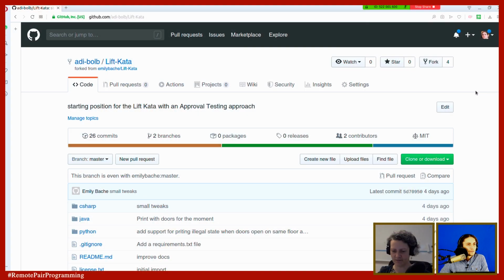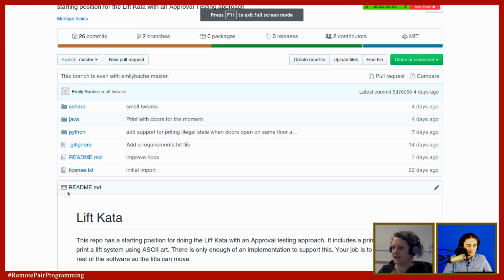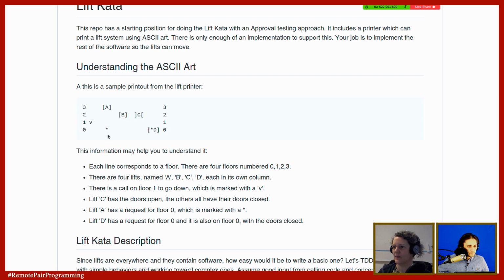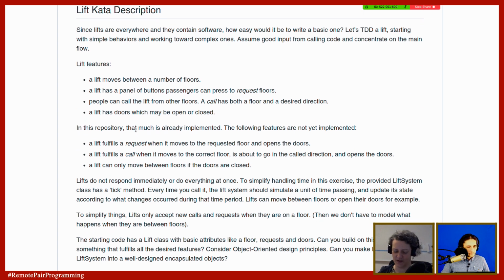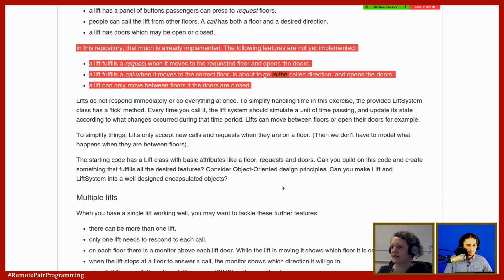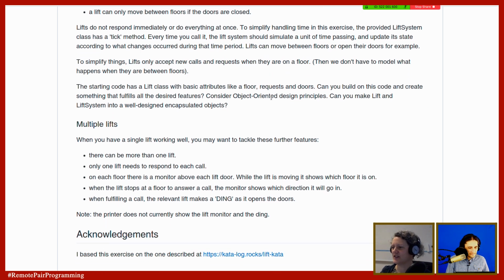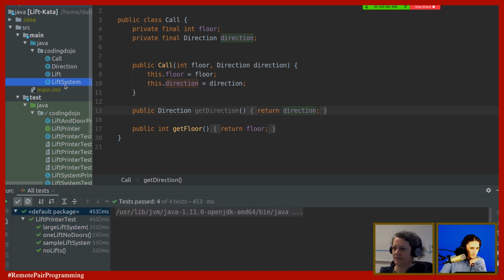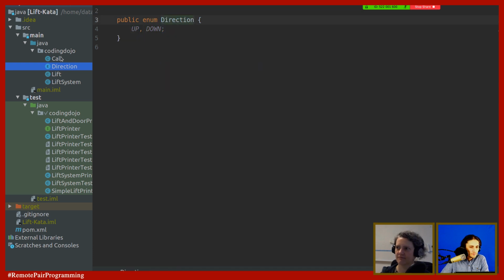RemotePairProgramming (Excerpt) Ep 014: Adi & Emily - About Lift Kata & Approval Testing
Emily Bache explains the Lift Kata with Approval testing before a remote pairing session with Adrian Bolboaca.